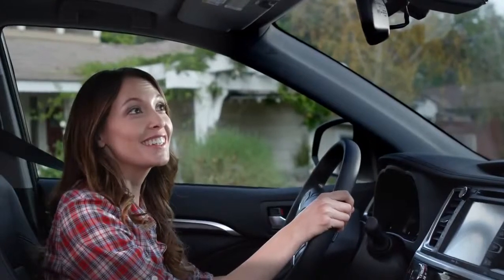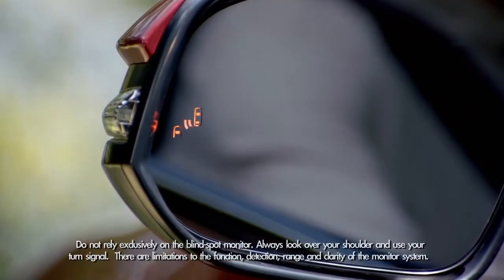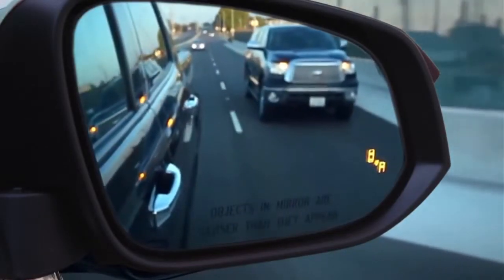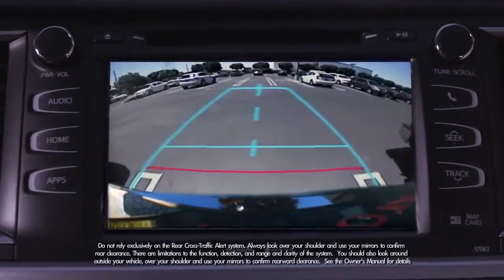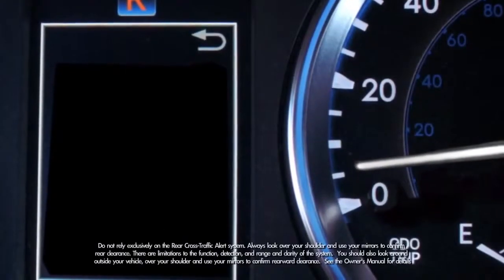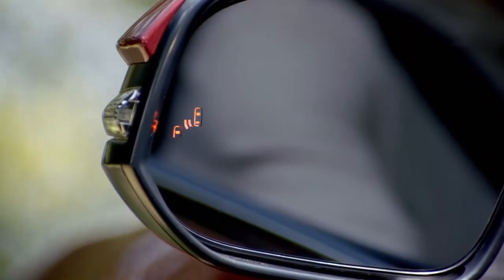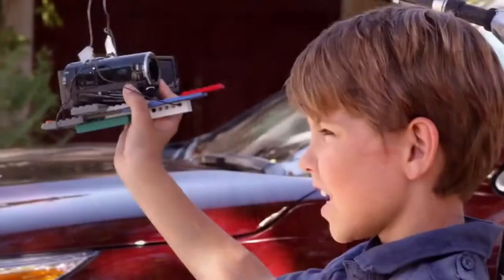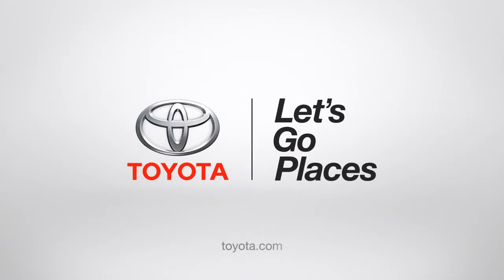Blind Spot Monitor 2014 Toyota Highlander